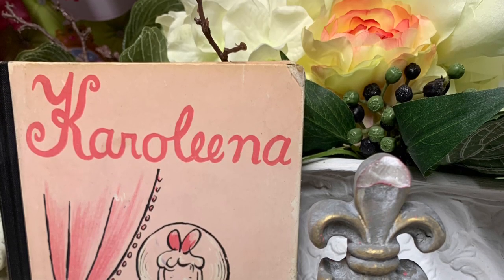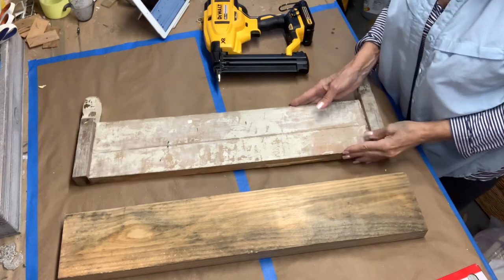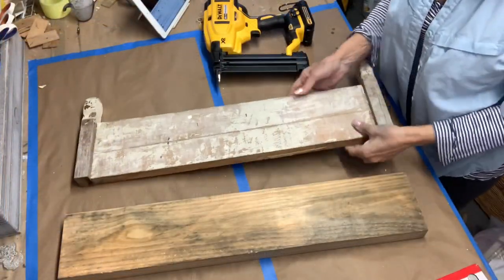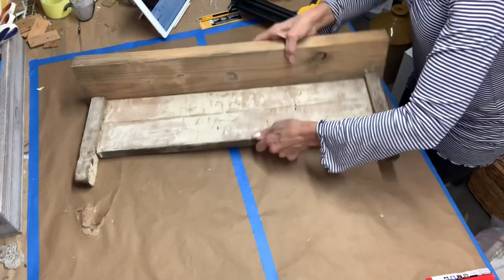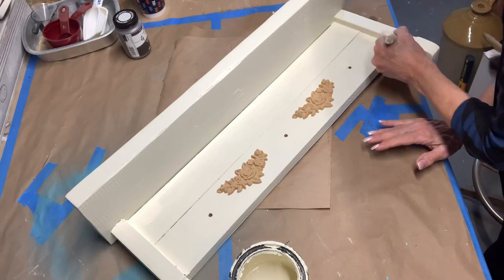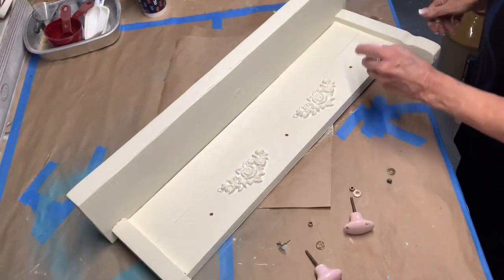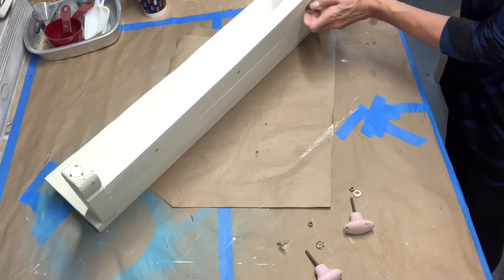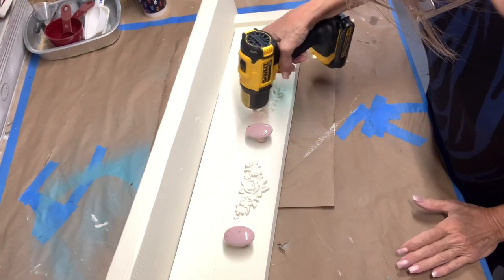Shabby Chic Shelf From An Antique Headboard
I created this cute shabby chic shelf using reclaimed wood and the remnants of an antique headboard that I had used in a previous project.

Favorite crafting supplies and tools:
1 ½” paint brush
Small mold of roses
Wooden finials for tray feet
Decoupage napkins, black
Decoupage napkins, gold
Antiquing wax
Gorilla Glue spray adhesive
DeWalt cordless heat gun
Cordless hot glue gun
Craft organizer cart

Favorite home décor:
Gray mosaic rug
Favorite skillet
Ruffled cotton sheets
Favorite bath mat

Favorite beauty items:
Favorite cologne

Favorite toys:
Melissa & Doug Grocery Store